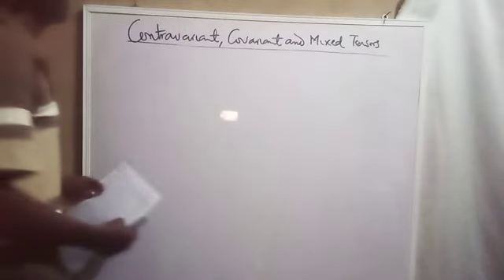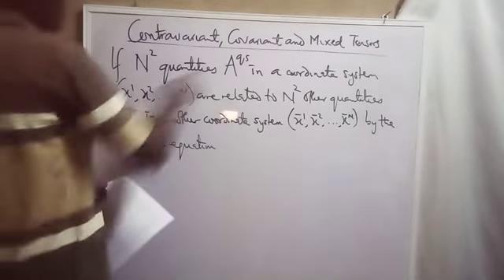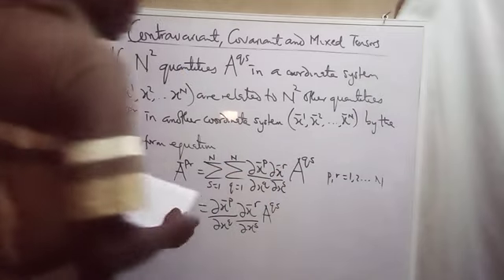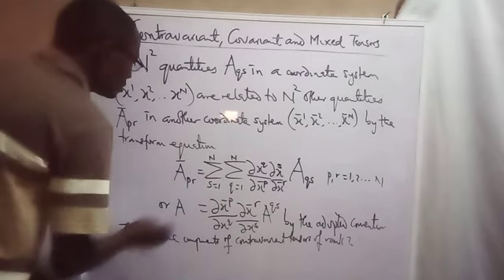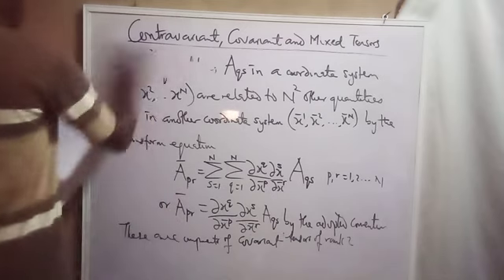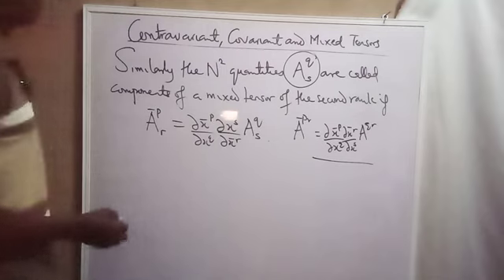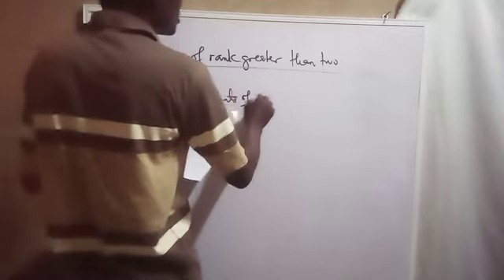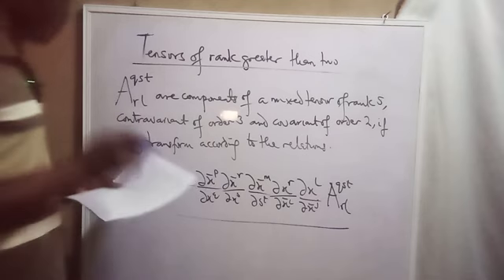Introduction to Mixed Tensors#maths,mathematics,mathstutorial.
In this video, we dive deep into mixed tensors—a fundamental concept in tensor calculus, differential geometry, and general relativity. Learn how mixed tensors combine covariant and contravariant components, their transformation rules, and key applications in physics and advanced mathematics.

🔹 What You’ll Learn:
✔ What are mixed tensors? (Definition & Notation)
✔ Covariant vs. contravariant tensors
✔ Tensor index notation & Einstein summation convention
✔ How mixed tensors transform under coordinate changes
✔ Practical examples in relativity & continuum mechanics

💡 Who Is This For? Physics students, mathematicians, engineers, and anyone curious about advanced tensor mathematics!